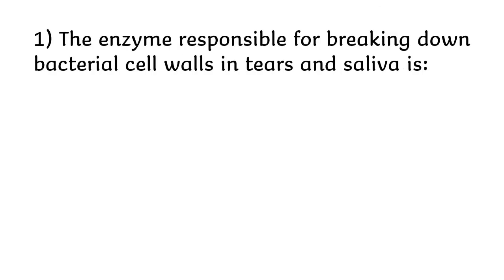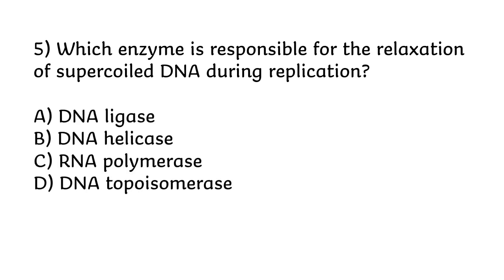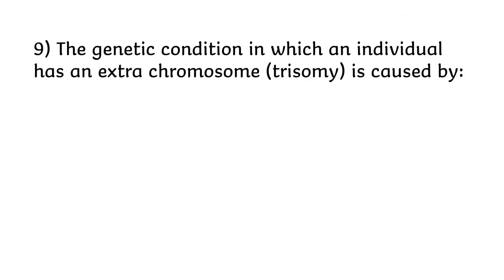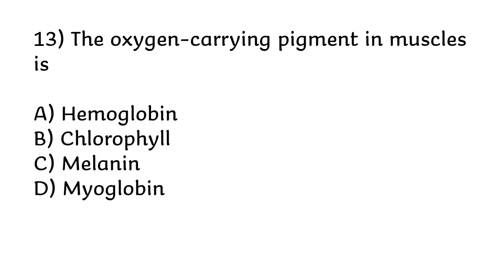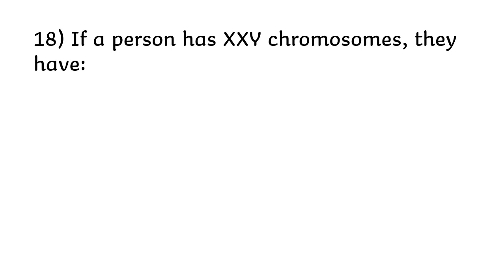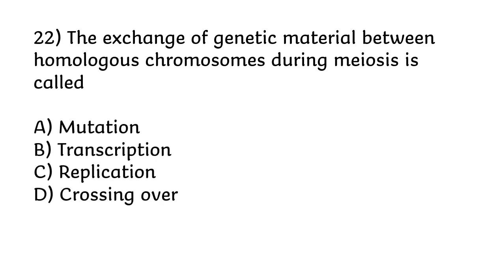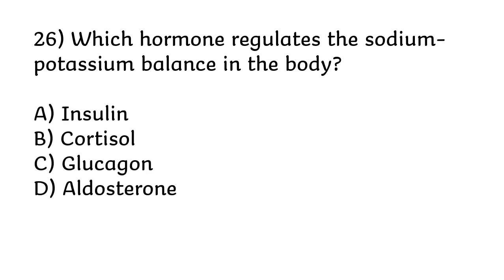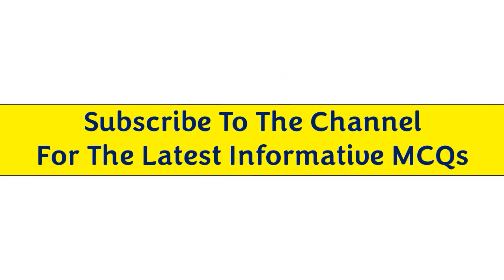TOP 30 Biology MCQs 2025 | Most Important MCQ in Biology | Boards Marathon Biology MCQ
"Welcome to our new video! In this video, we will cover the TOP 30 Biology MCQs for 2025. If you are a student or preparing for board exams or the NEET 2025 exam, this multiple-choice questions video will be very helpful for you.

TOP 30 Biology MCQs 2025,
Boards Marathon Biology MCQ,
Most Important MCQ in Biology,
Class 10 ICSE,
Biology Important Topics,
Biology Important Questions,
ICSE Biology,
ICSE Board,
ICSE Class 10th,
biology mcq,
anm gnm biology mcq questions,